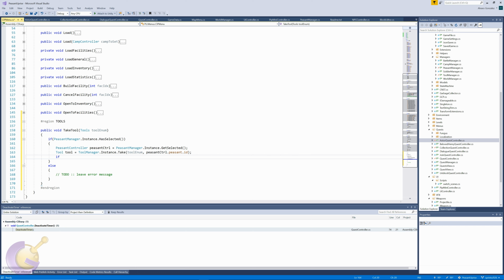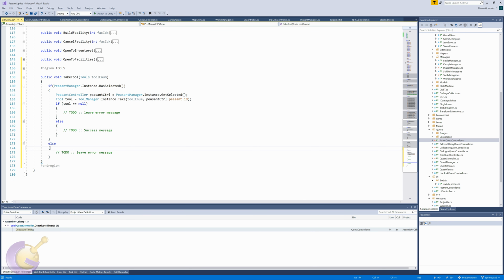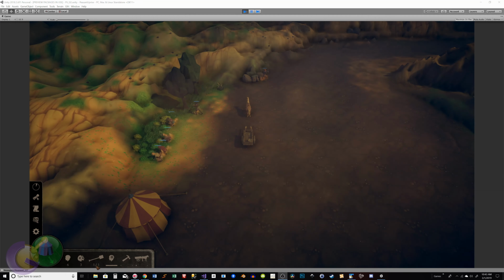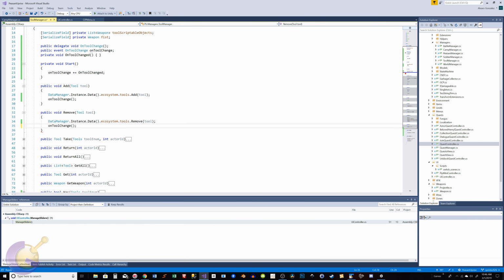Indie Game Devlog #26 ~ Weapons & Tools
It's time to tackle tools & weapons as a feature of its own instead of a means to other features.  In this devlog I'll go in depth in the process of adding this element to Peasant Uprise